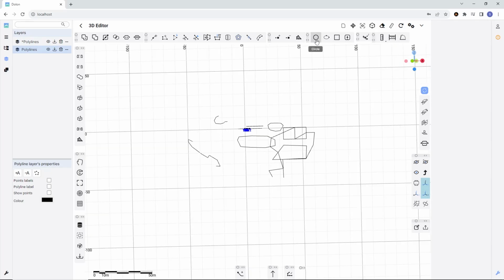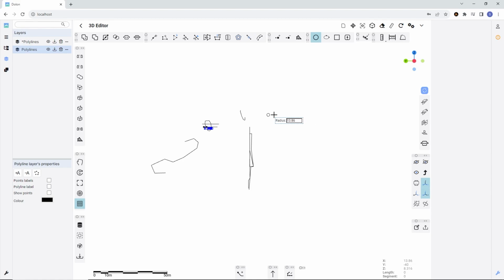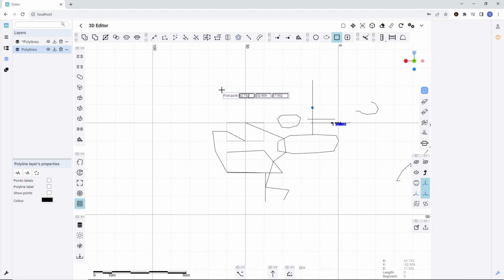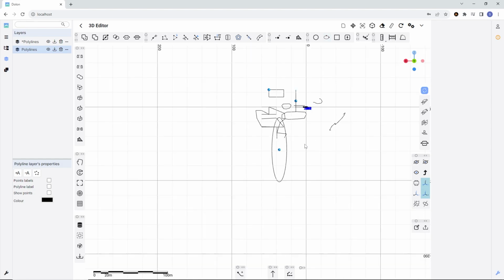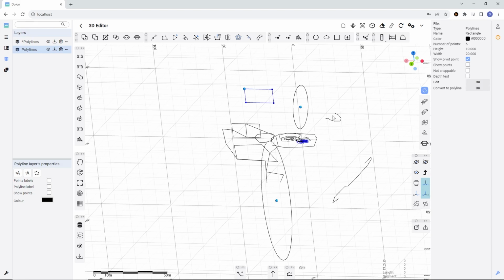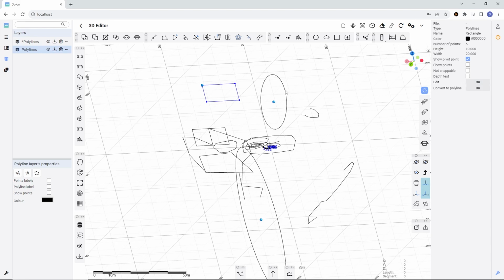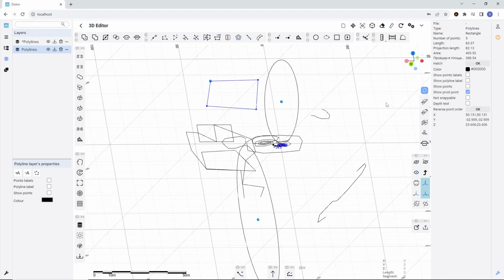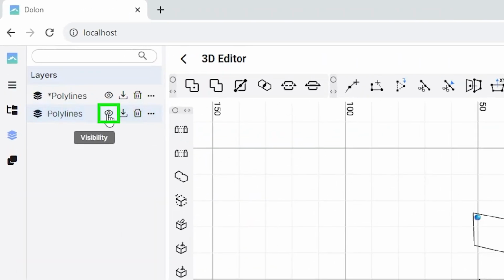Open Dolon. Create primitives. Rectangle, circle and ellipse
✨ Cloud systems - the new standard, and Dolon.pro - the cloud geological system of the future! 💻🌐
Cloud systems - the new standard, and Dolon.pro - the geological system of the future!
With our platform, you can model geological data right in your web browser, even on a tablet. Your career will skyrocket with Dolon.pro and our tools offer immense career prospects.
✅ 3D Modeling and Automatic wireframing
✅ Quality control (QA/QC)
✅ Online chat among all users
✅ The opportunity to be part of the community of successful 21st-century professionals.

Follow the link: Dolon.pro